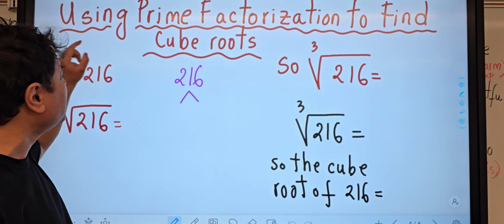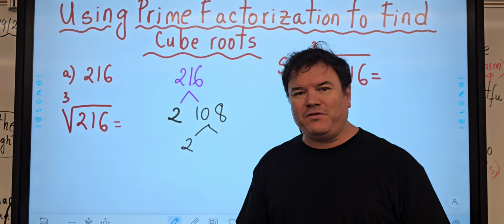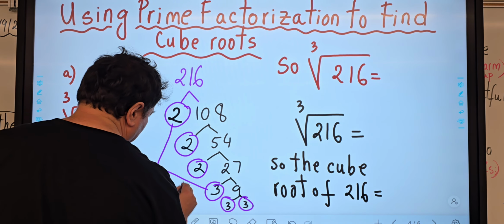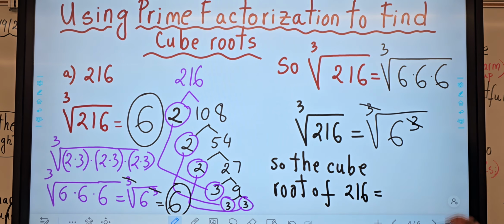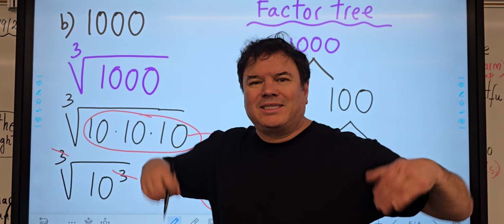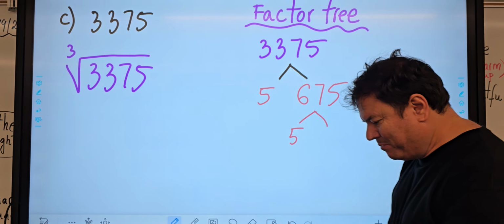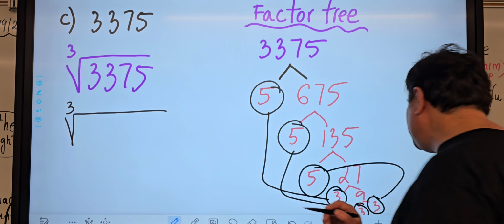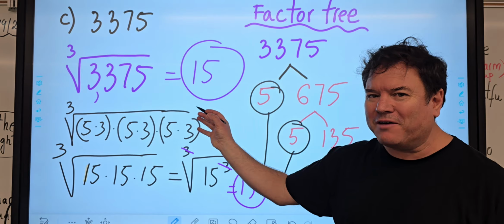FINDING CUBE ROOTS - USING PRIME FACTORIZATION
in this video, Mr. Dobrescu demonstrates step by step how to find cube roots of numbers using Prime Factorizarion. Thus, Mr. Dobrescu uses the Factor Tree method to break down numbers into its prime factors and then group these prime factors in order to create groups of three numbers that multiplied together, give the big number under the cube root. He shows that only one number of these three prime factors is the answer to the cube root of that number.